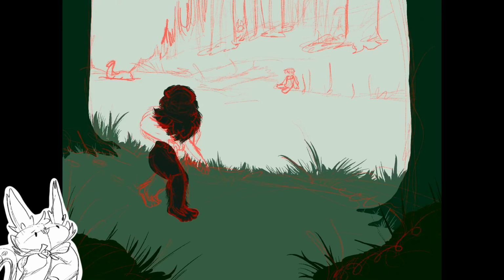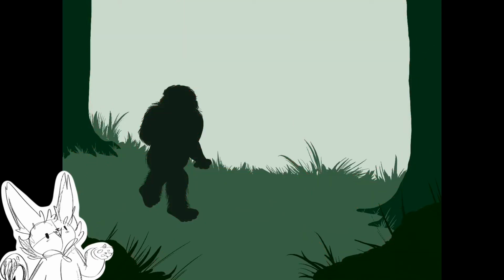Drawtober Day 9! (Cryptid)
I’m not lying about the pin. I wanna see your answers ÒwÓ
Also please tell me if you guys know about the creature I talked about. Wikipedia only gives me a guy wearing a demon mask every time I search it up.